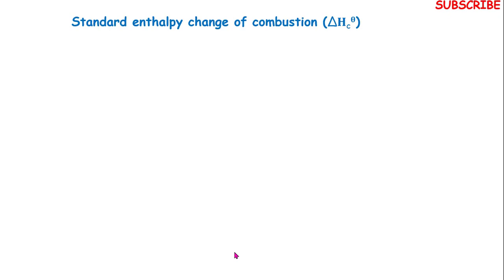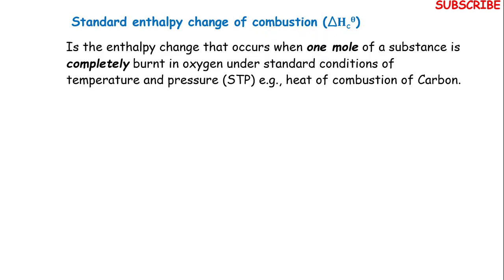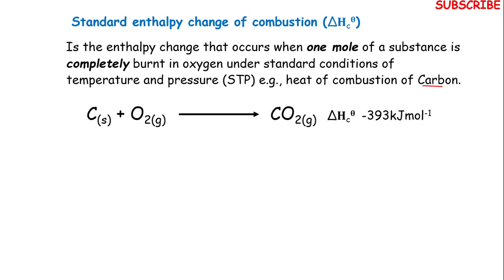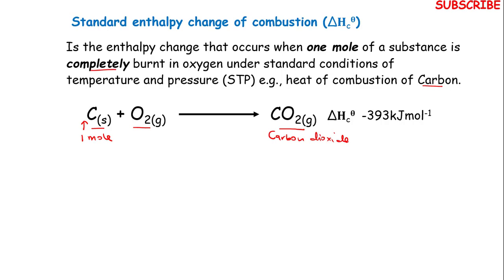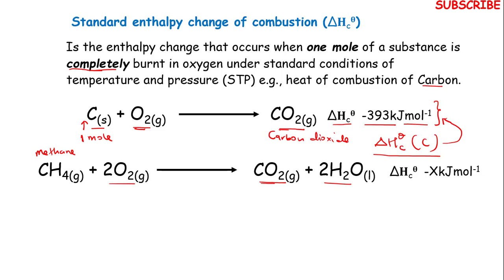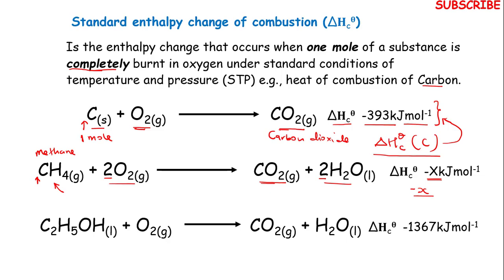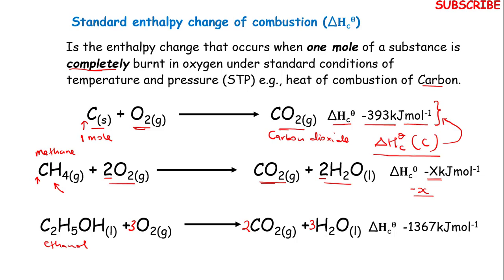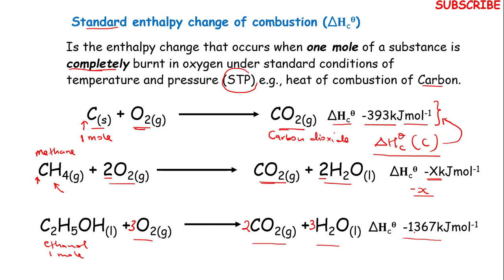Enthalpy Change Of Combustion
In this video we discuss what is meant by enthalpy change of combustion.
We look at the key words in the definition and an three simple examples.